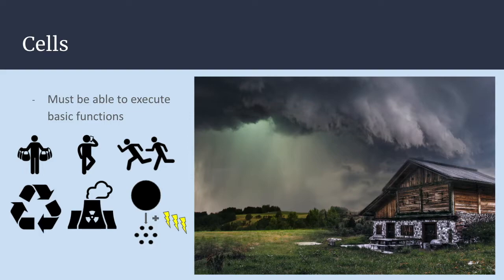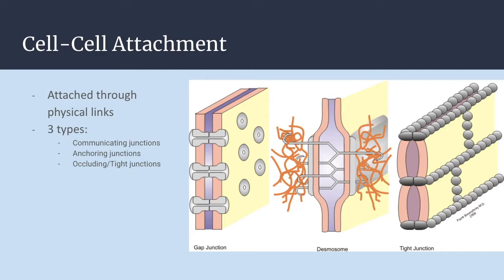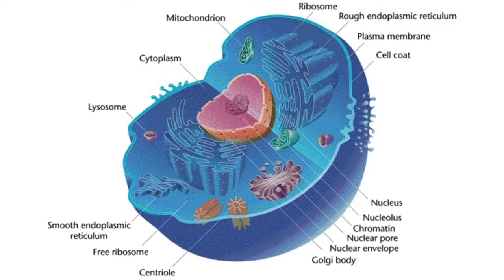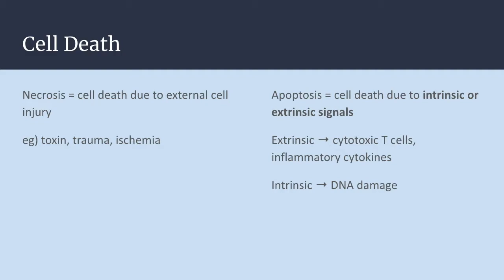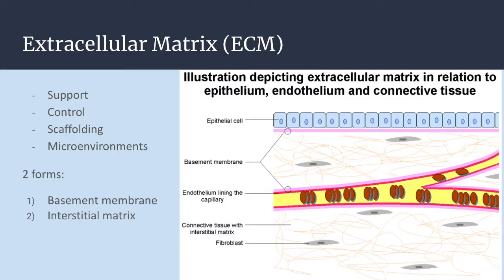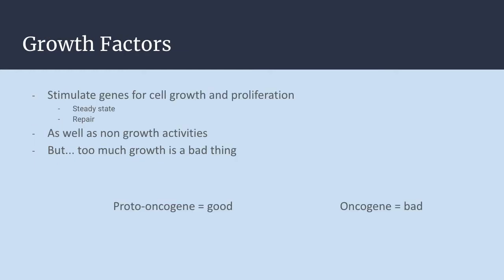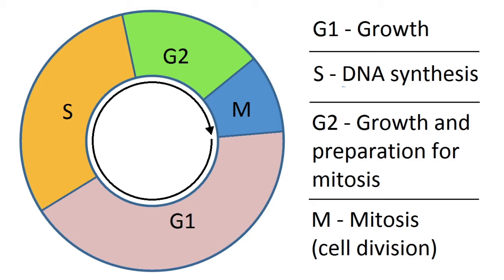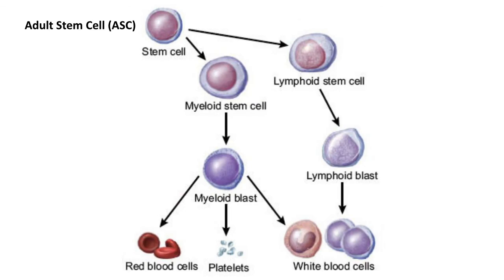Pathology Introduction Lecture Part 2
In this pathology introduction lecture I'm covering key points from the second half of the first chapter of Robbins Pathologic Basis of Disease including cell communication, growth, death and how cells maintain their populations with stem cells.

This video is part 2 of the chapter one review.

WHO AM I:
I'm a full time Pathologists' Assistant working in western Canada.  I'm making videos about becoming a PA, giving you tips about school and letting you know what this career is like.

GET IN TOUCH:
If you'd like to talk, I'd love to hear from you!  Leaving a comment will be the quickest way to get a response but if you have a longer question or want to keep your question private, feel free to email me at .